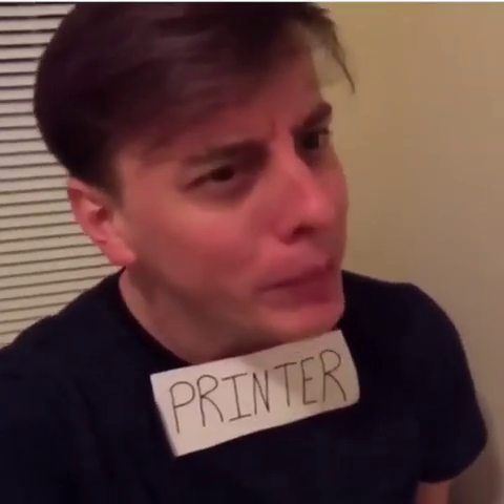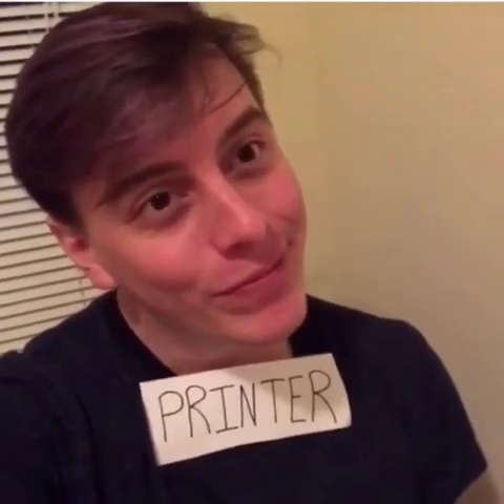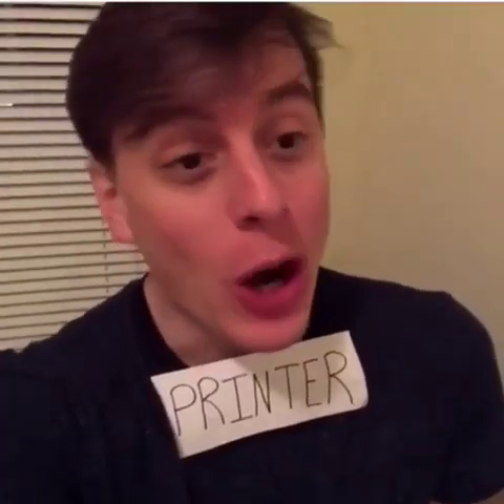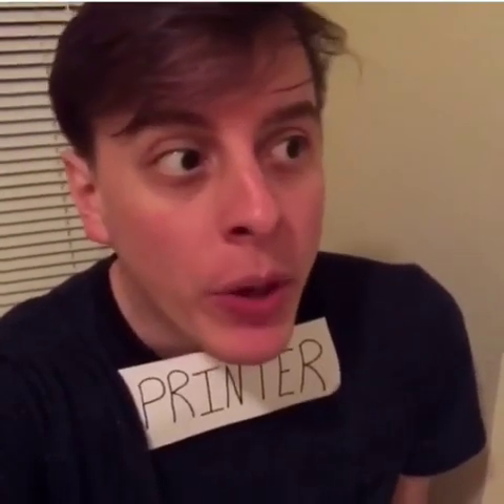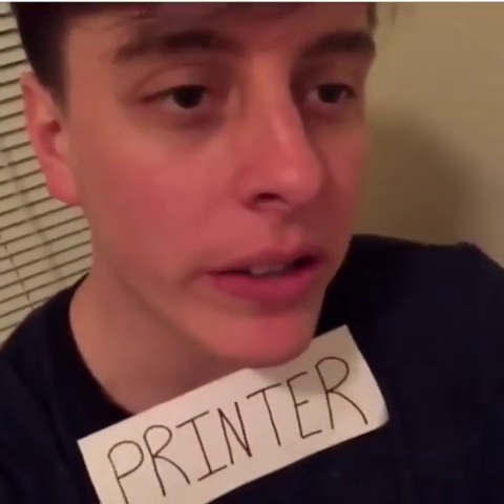The Printer!!!~ Thomas Sanders Short Video